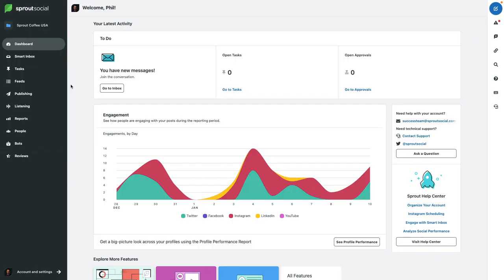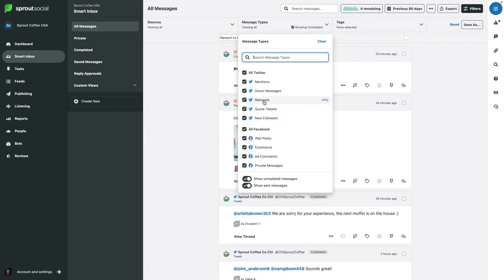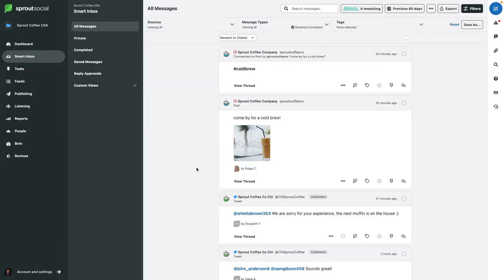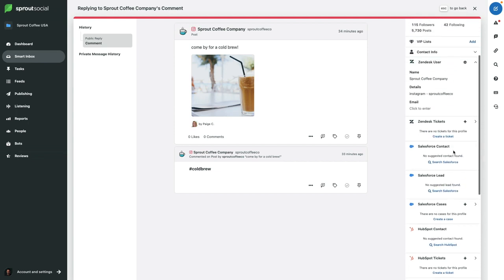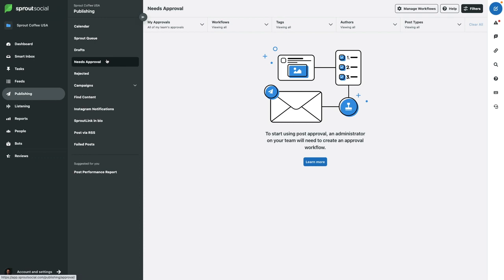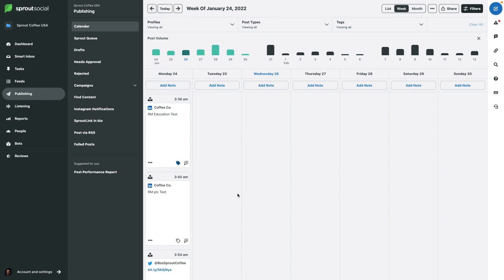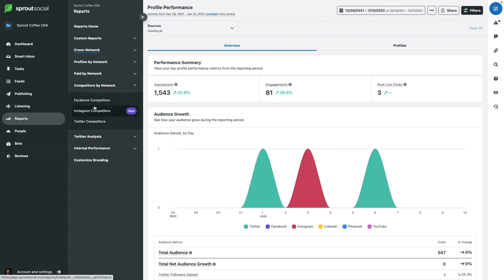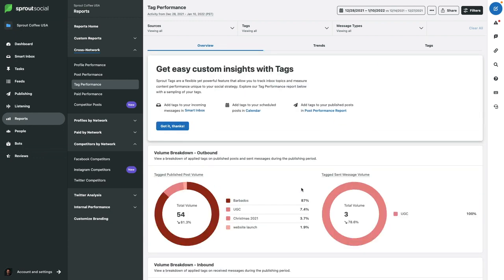Best Reporting Social Media Tool | Phil Pallen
In this video, I share the best social media and reporting tool for small businesses. Sprout social offers social media management tools for Instagram, Facebook, Twitter, LinkedIn, and more, including messaging (Smart Inbox), partnerships with popular software like Zendesk, Salesforce, Hubspot, Shopify, and others, social listening, bots, and amazing reporting (even competitor reports). Check out this walkthrough to see for yourself.